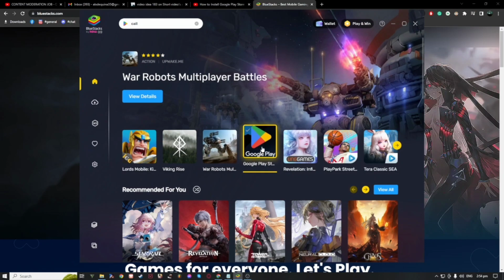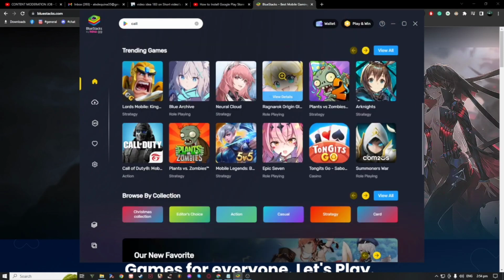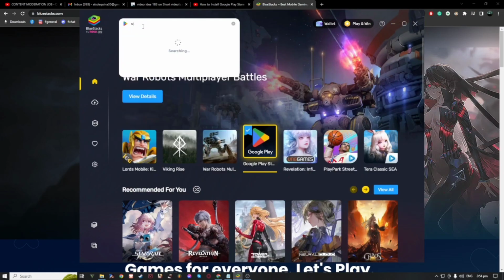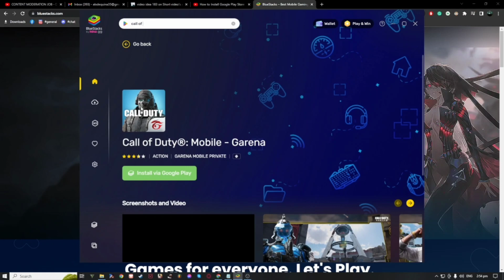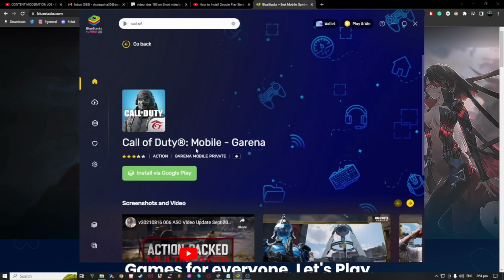How to Install Google Play Store on PC & Laptop Download Play Store on PC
Want to access the Google Play Store on your PC or laptop? Look no further! In this comprehensive tutorial, we'll guide you through the process of installing the Google Play Store on your computer, allowing you to enjoy a vast array of Android apps and games right on your desktop.

The Google Play Store is the go-to platform for downloading and installing applications on Android devices. However, with our step-by-step instructions, you'll learn how to bring this expansive app marketplace to your PC or laptop, opening up a whole new world of possibilities.

Join us as we walk you through the process of installing the Google Play Store on your computer. We'll cover everything from finding a reliable source to download the Play Store to configuring the necessary settings for seamless installation.

By following our simple instructions, you'll gain access to millions of apps, games, and digital content available on the Google Play Store. Whether you're looking for productivity tools, entertainment apps, or educational resources, the Play Store has it all.

Unlock the full potential of your PC or laptop by installing the Google Play Store today. Enjoy the convenience of accessing your favorite Android apps and games on a larger screen, with enhanced functionality and control.

Don't miss out on the opportunity to expand your app library and experience the best of what the Google Play Store has to offer on your computer. Watch this tutorial now and learn how to install the Google Play Store on your PC or laptop.

Start enjoying the vast collection of Android apps and games on your PC or laptop. Follow our tutorial and learn how to install the Google Play Store with ease. Get ready to discover and explore a world of digital content right at your fingertips. Watch now and unlock the power of the Google Play Store on your computer!